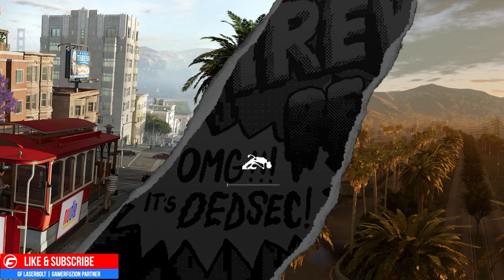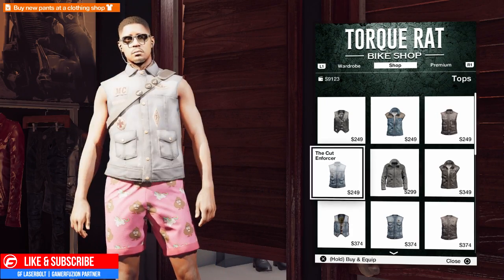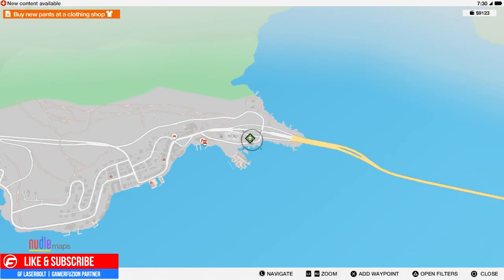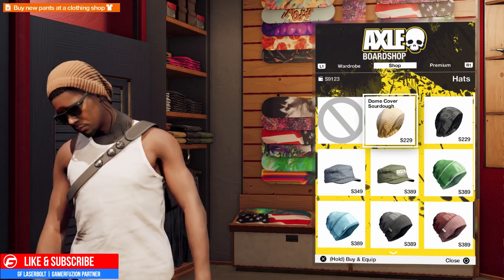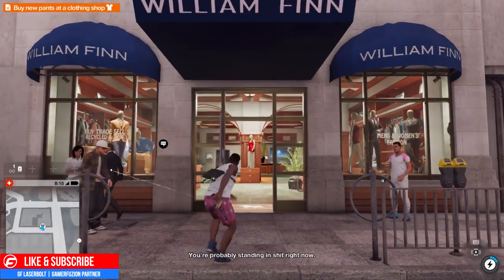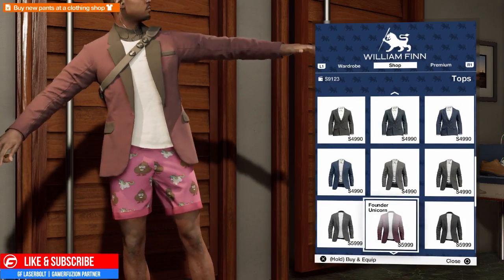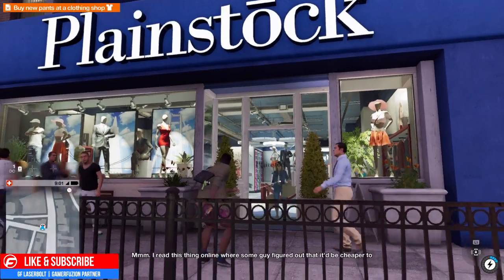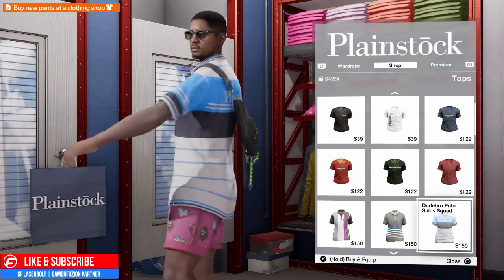Watch Dogs 2 Character Customization - How to PURCHASE CLOTHES - ALL CLOTHES in the Game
In this video we will show you how you can buy or purchase cloths in watch dogs 2 character customization and also show you ALL the watch dogs 2 clothes that are in the game. Having a good fashion in the game is a must so you can always look good when hacking or stealing something.  See the video for all Watch Dogs 2 clothes and how to purchase them. In Watch_dogs 2 you will need to find where the shops are but in this video will show you all the different clothes and where to buy them.